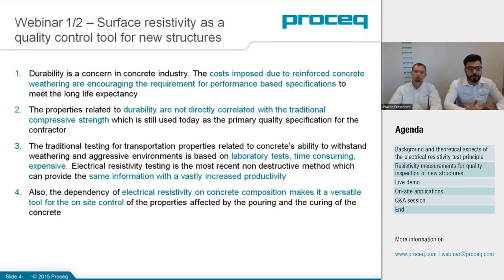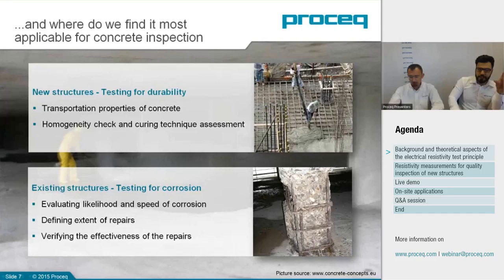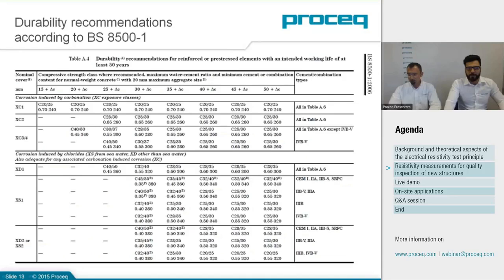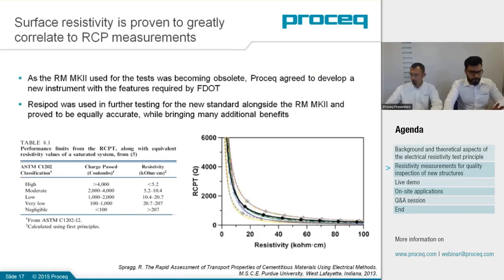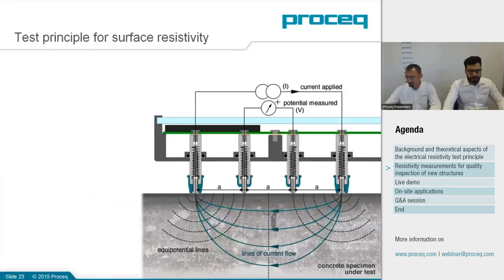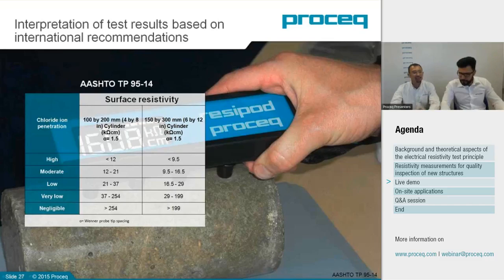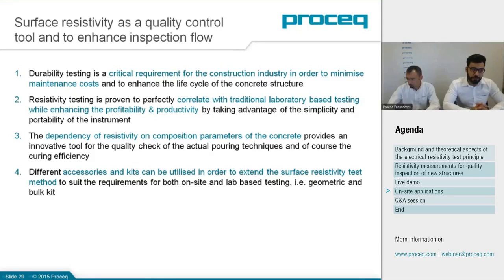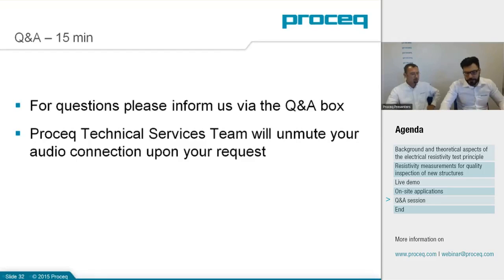PROCEQ - Resistivity measurements for quality inspection of new structures